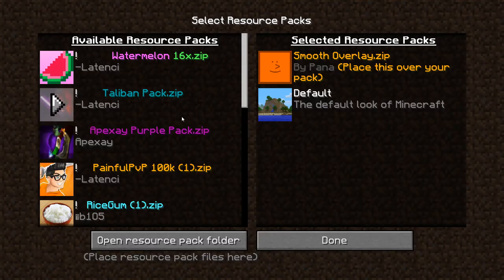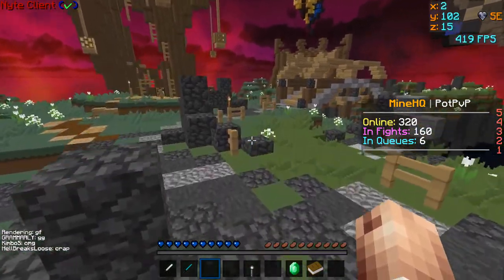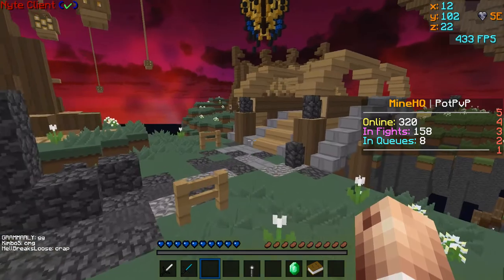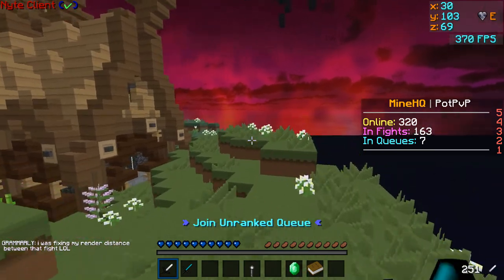[256x] Midnight Blue - Texture Pack Release [1000 Subscribers]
► Featured Channels:
● RulexJxsh:

► Packs Used:
● Midnight Blue - Zyonyte

● Sweater Beats - Better ft. Nicole Millar & Imad Royal (Ben Maxwell & SLOVES Remix)

► Downloads:
● (1 download = 1 like?c:)